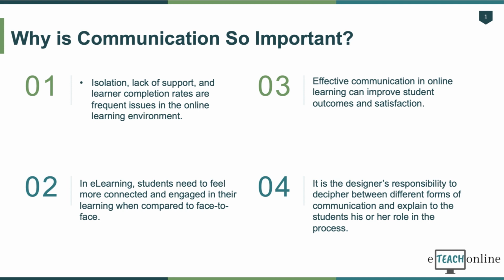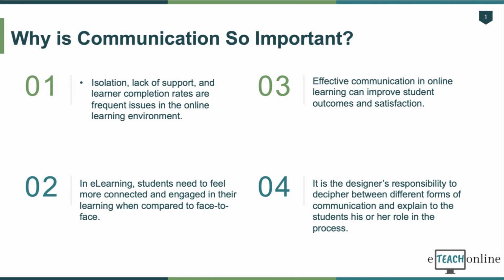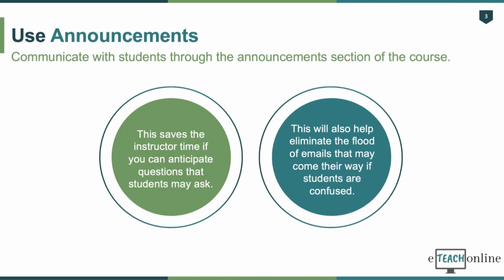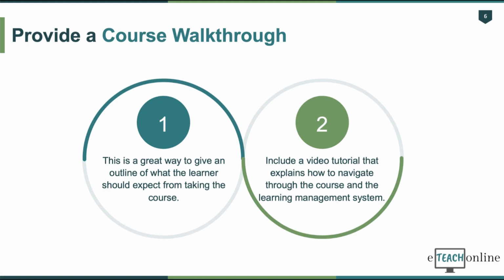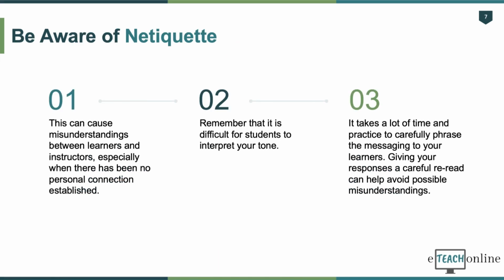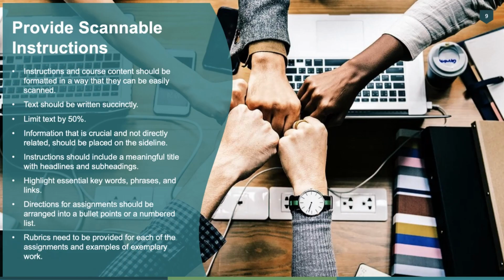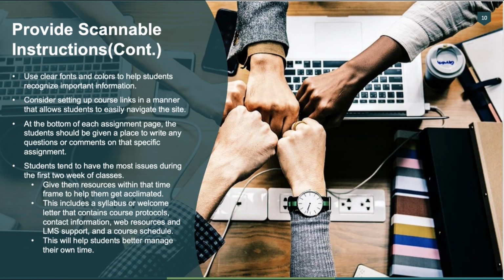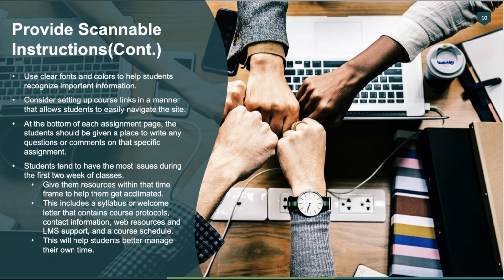Communication Strategies for Successful eLearning Design | eLearning and ID for Beginners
Effective communication is paramount in the realm of e-learning and instructional design, primarily because online courses rely heavily on text-based communication. Frustration ensues when instructors fail to provide clear directions, necessitating meticulous course planning to mitigate confusion. In this course, learners are equipped with ten strategies to forge strong connections with students in the online learning sphere. Crucially, regular communication with students is emphasized. But why is communication so vital?

Improving communication is a multifaceted endeavor. Strategies encompass providing clear contact information, using announcements to pre-empt common queries, active participation in discussion forums, identifying recurring questions, offering course walkthroughs, adhering to netiquette, personalizing interactions, rendering instructions scannable, maintaining instructor presence, and delivering detailed feedback. These tactics collectively foster engagement, comprehension, and a sense of belonging, vital for both learners and instructors. By embracing these strategies, instructors can enhance the online learning experience, empower their students, and cultivate a thriving e-learning community.